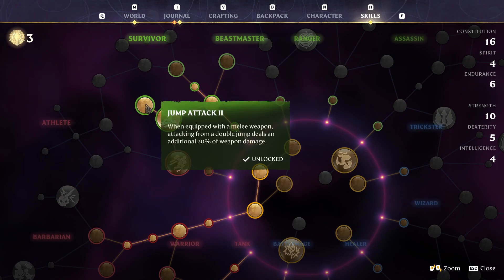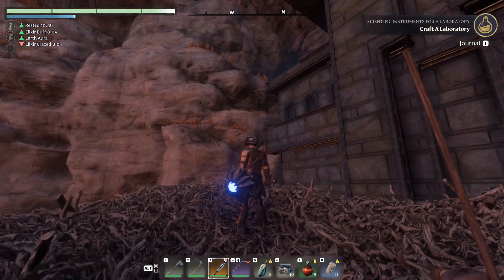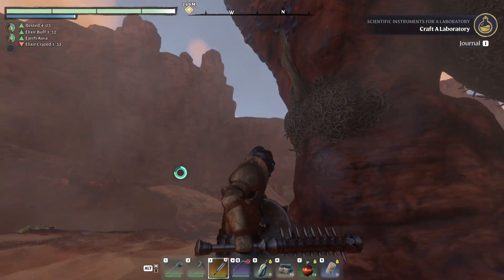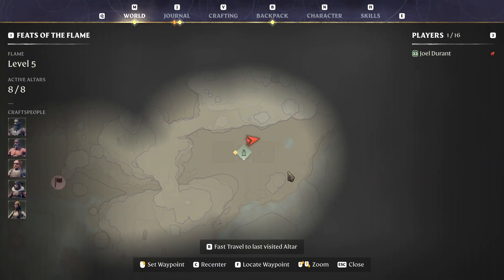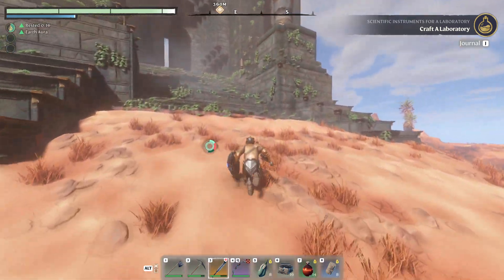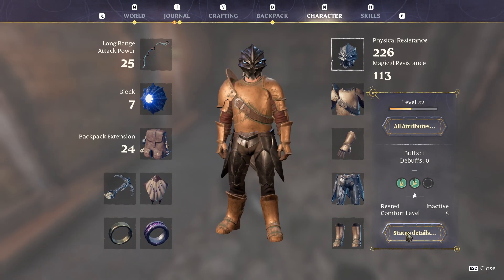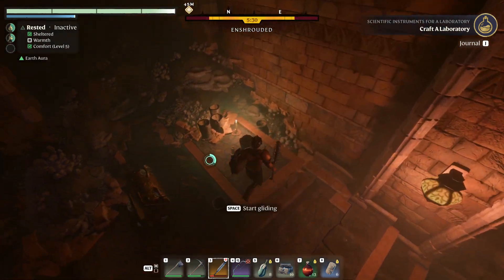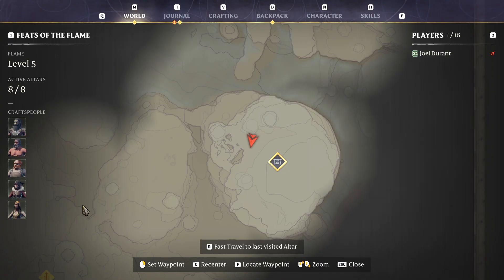Enshrouded #12 | Exploring Kindlewastes & Sun Temples | Gameplay